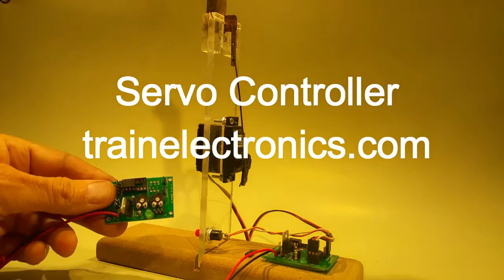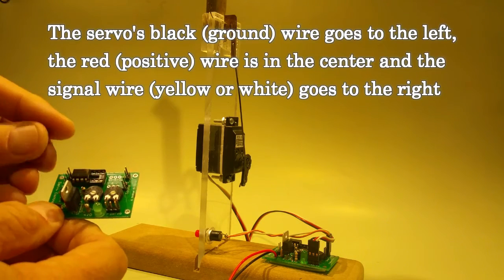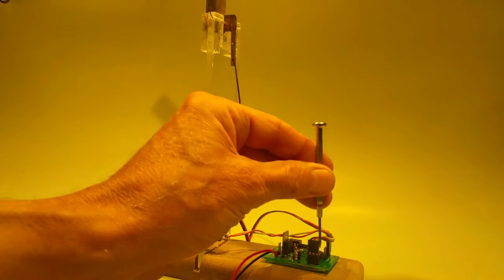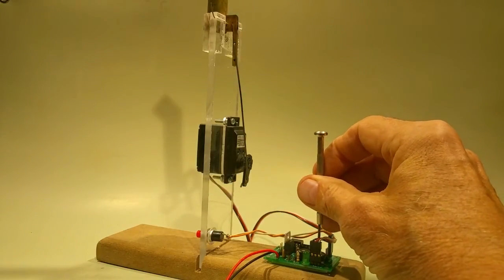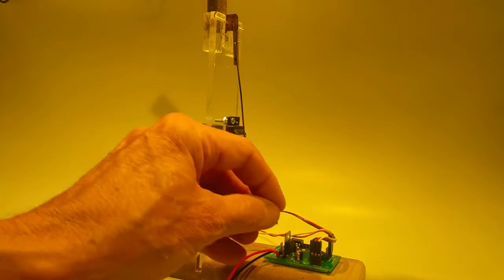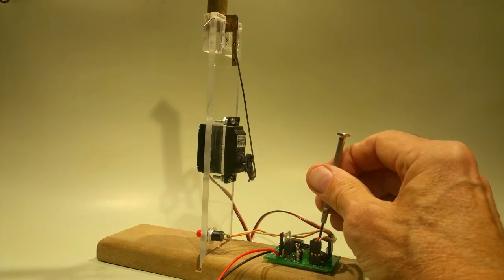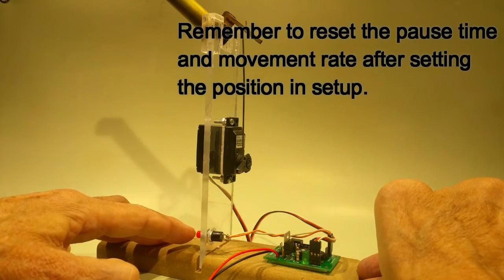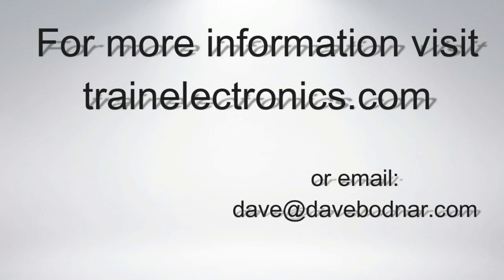New Servo Controller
This video shows an easy to use servo controller that can be used for animation or other purposes.